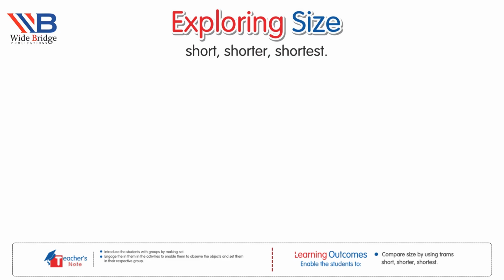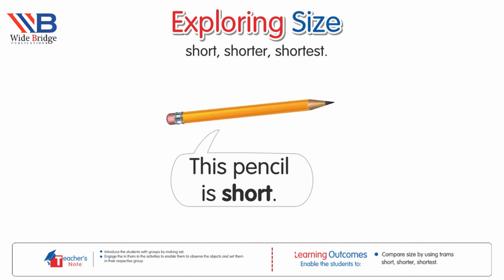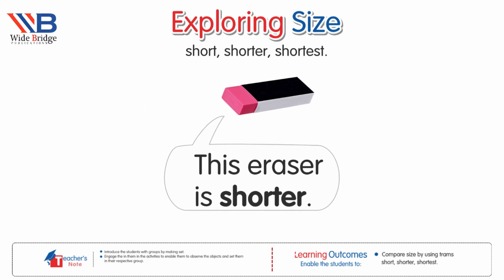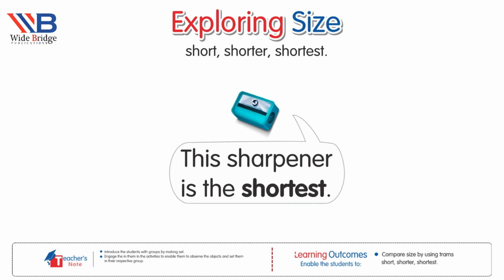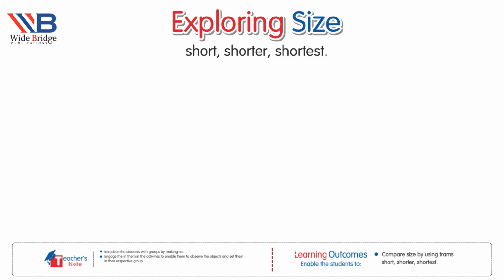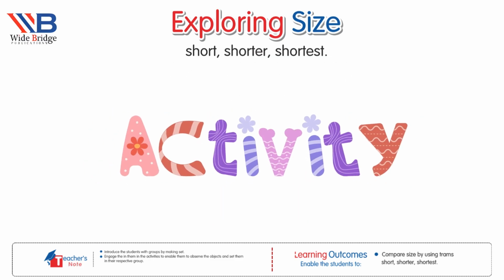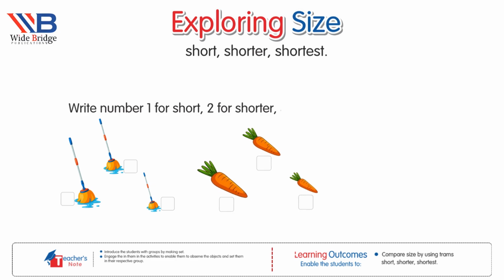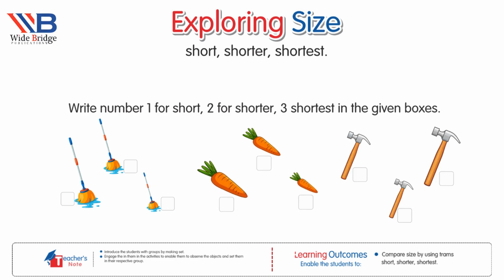Exploring Size { short, shorter, shortest } | Math Code | Pre - 2 | Mind Craft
🎉 Welcome to Mind Craft! 🎉
Let’s make learning Urdu, English, and Math super fun and easy! 🧠✨
📚 In this video, we’ll explore exciting lessons that help kids:
- 🗣️ Speak and read Urdu with confidence
- 🧾 Learn English words, grammar, and stories
- 🔢 Solve Math problems with cool tricks and games
Our videos are full of colors, fun sounds, and simple explanations – perfect for young learners and beginners!
💡 Why kids love Mind Craft:
- Friendly teaching style
- Bright animations and fun activities
- Easy learning for school kids
- Safe, happy, and positive content 😊